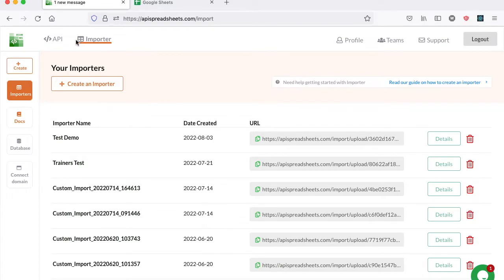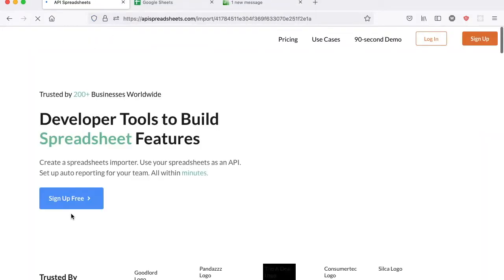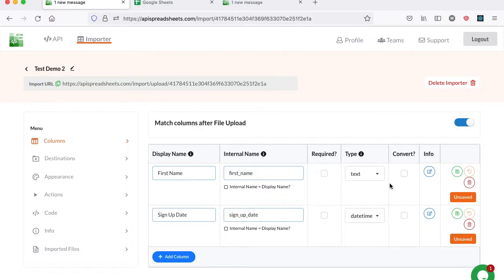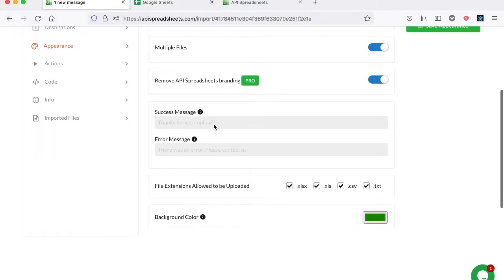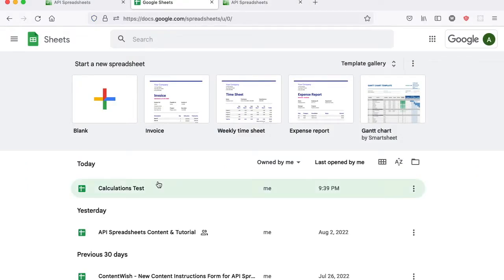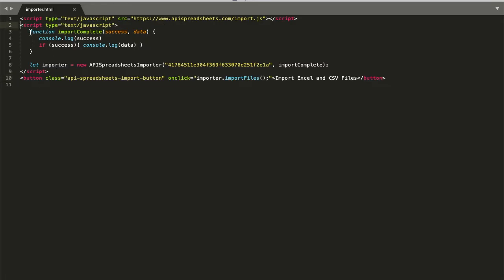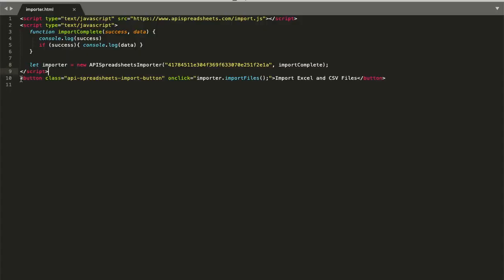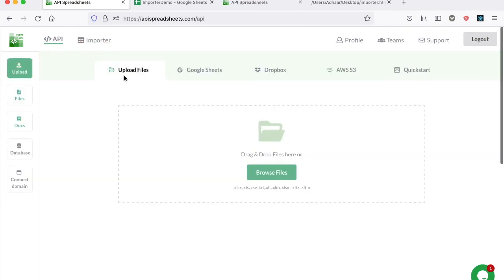How to Get Started with API Spreadsheets' Importer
Learn how to get started with API Spreadsheets' Importer product in this demo!

API Spreadsheets is the leading platform for developers to build spreadsheet features. Our main features include being able to create a spreadsheets importer and use your spreadsheets as an API. All within minutes.